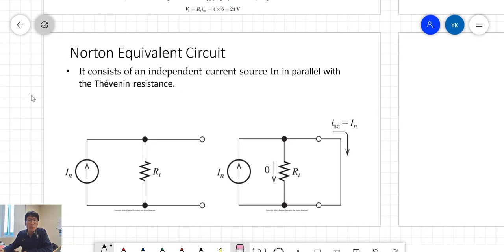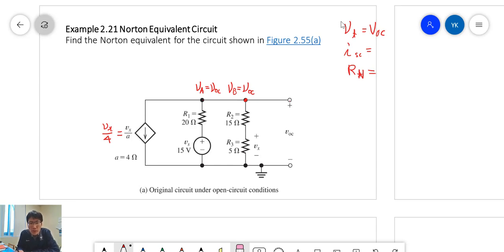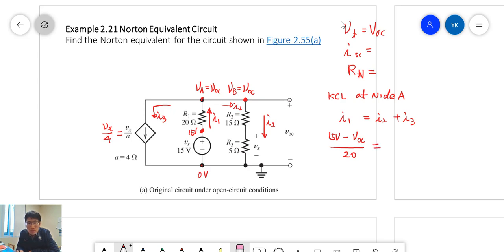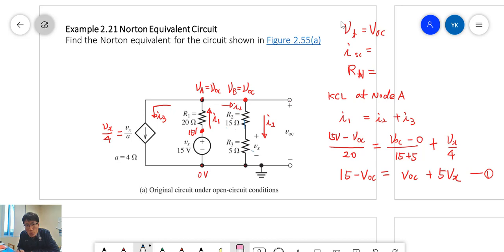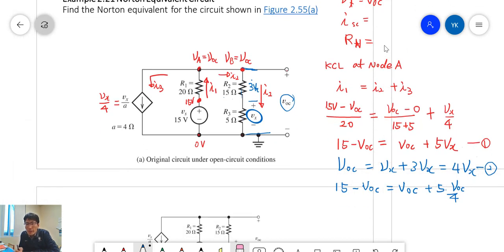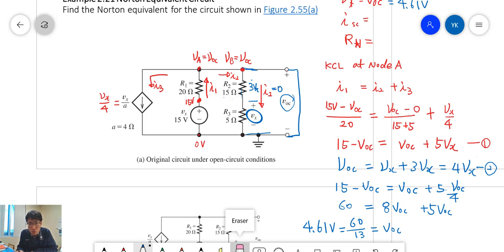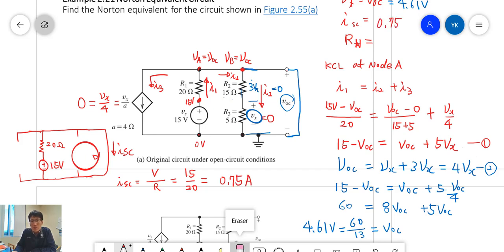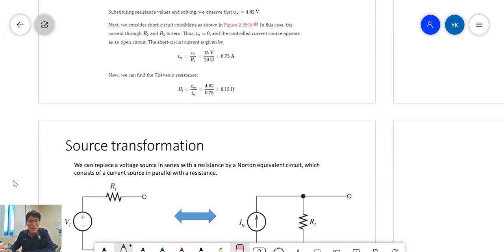ENGE260 Ch2 Thevenin and norton W3 2 Part E